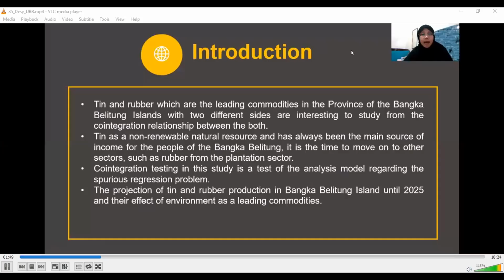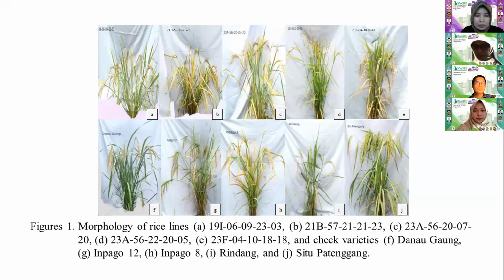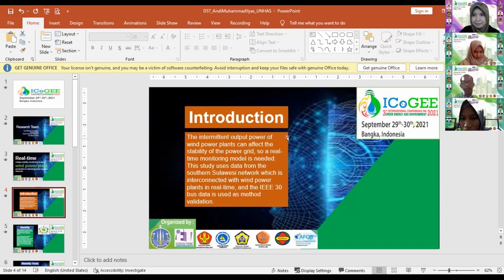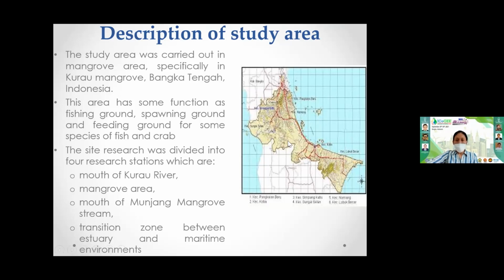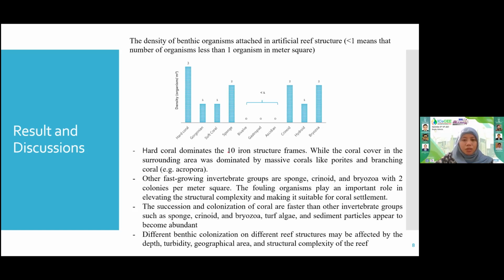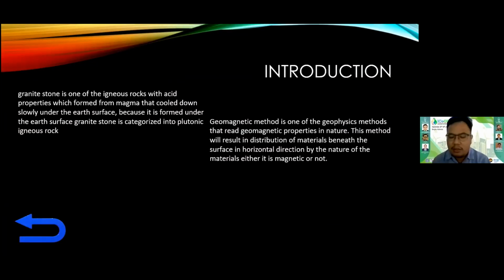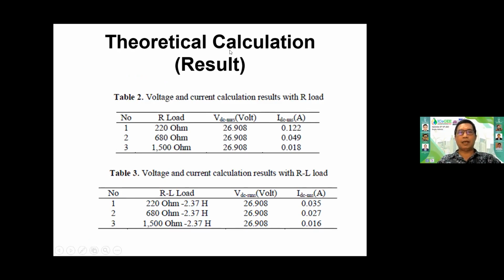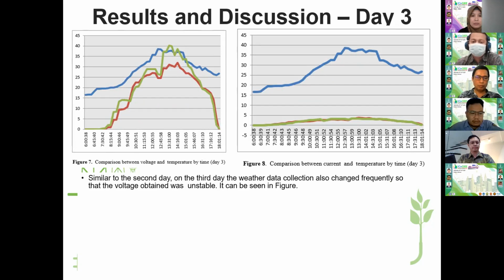Parallel Session of ICoGEE 2021 - Class D